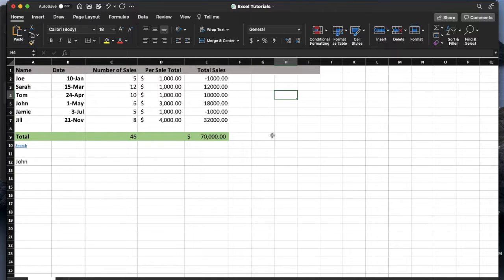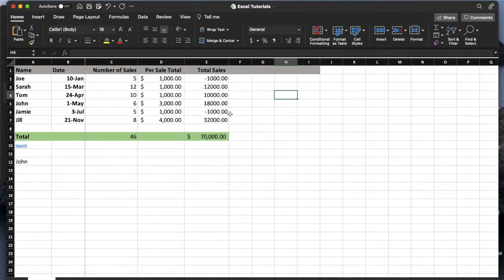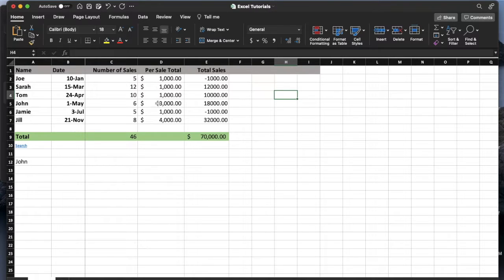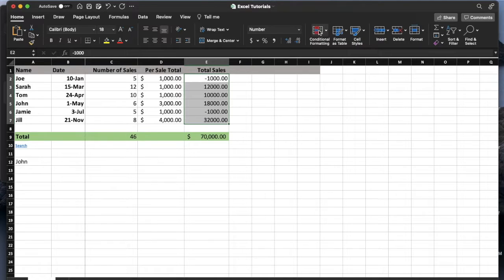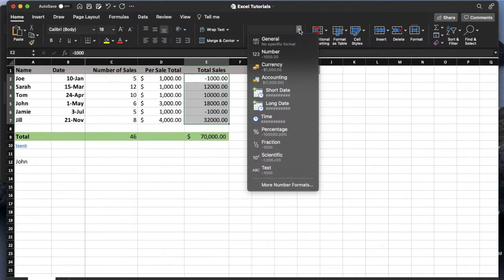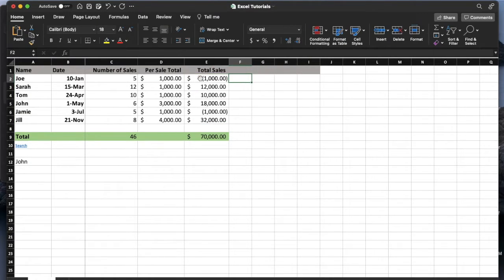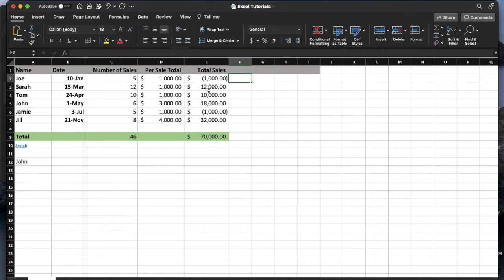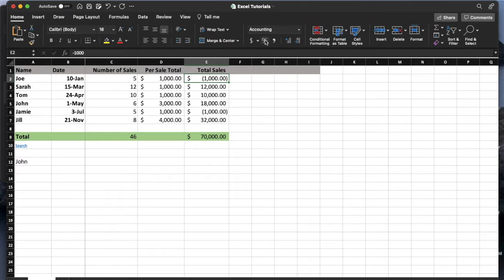How To Show Negative Numbers In Brackets In Excel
Check out today's special tech deals:

In this video, we show you how to show negative numbers in brackets in your excel document.